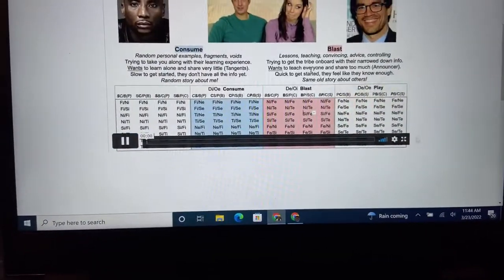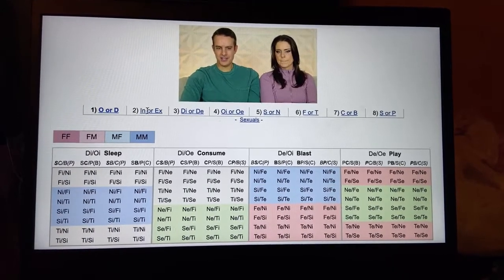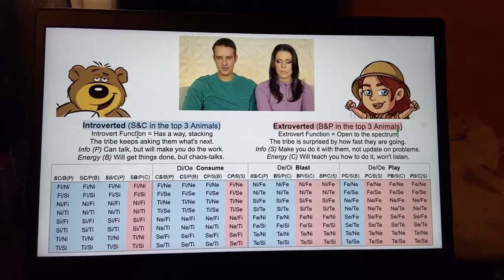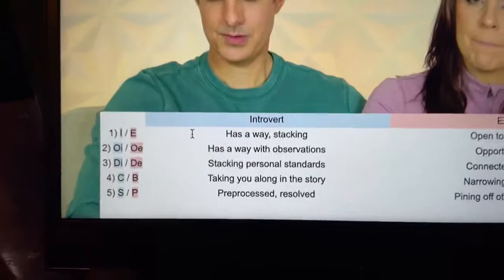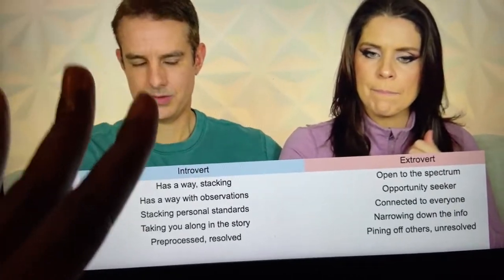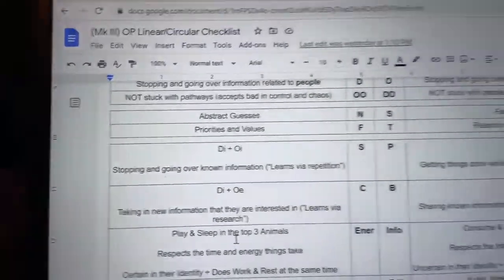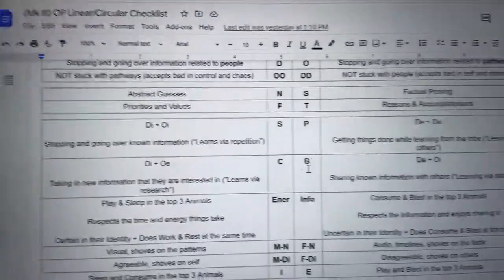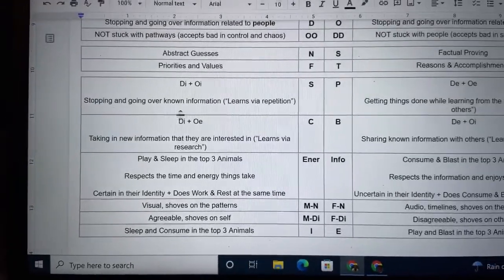The Difference Between Observations & Decisions (OP)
D&S Q&A About Observations & Decisions